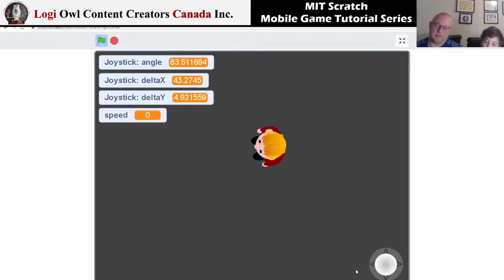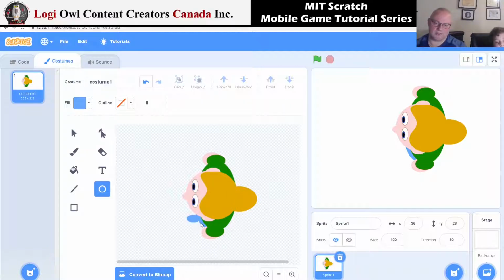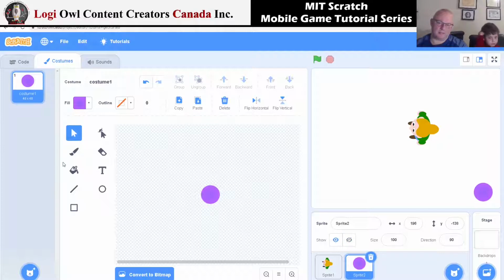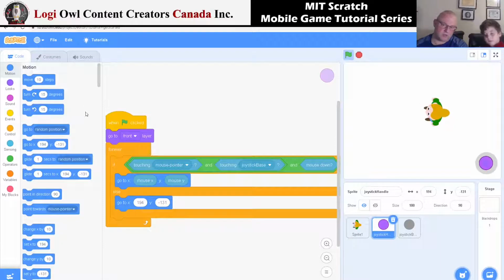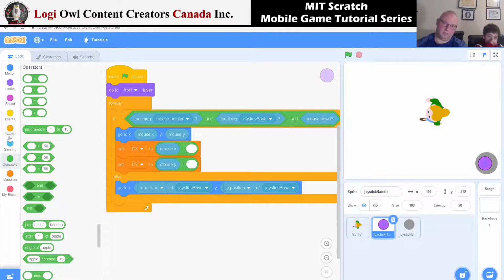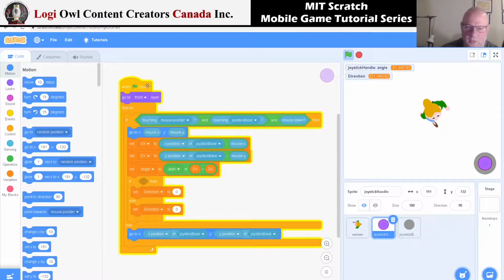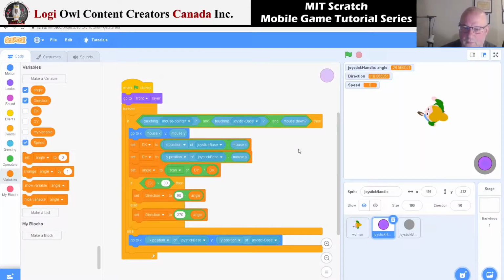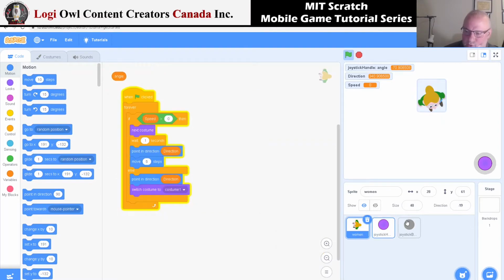Creating Virtual Joystick For Scratch Games - Mobile Game Development with MIT Scratch Series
explain how to create a virtual joystick for MIT Scratch Games, Part of  Mobile Game Development with MIT Scratch Series, by Dr. Sami Khiami, Logi Owl Content Creators Canada Inc.